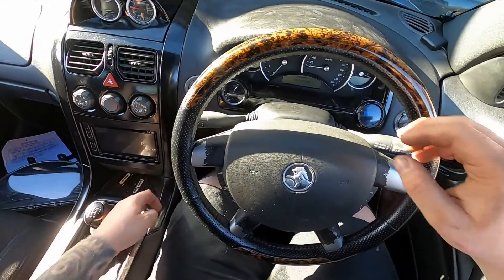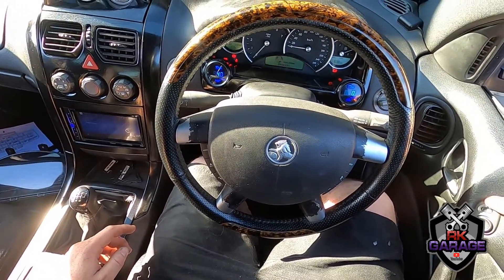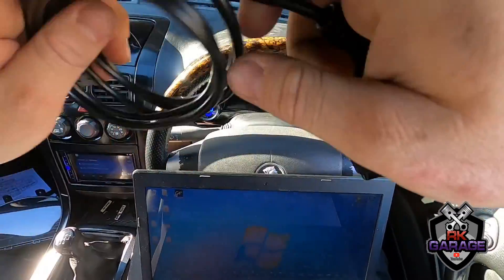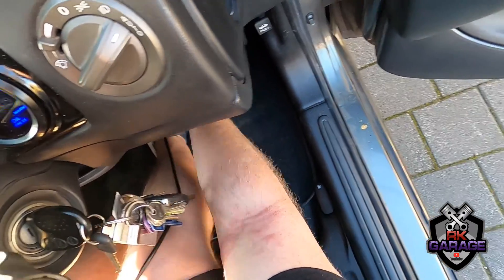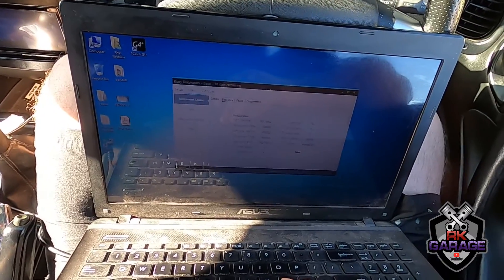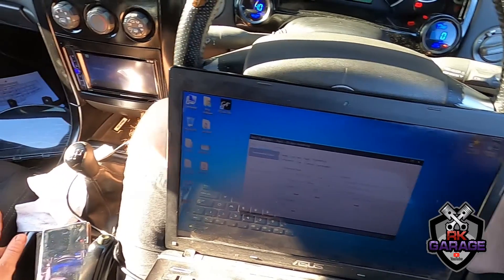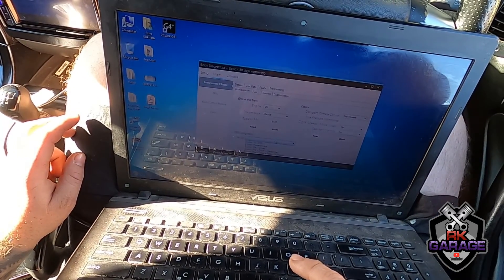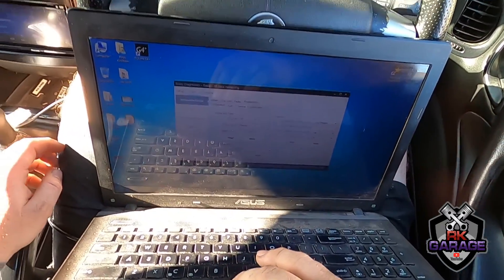Calais Cluster & Envyous Customs Software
Install my new calais cluster and use envyous customs software to program the cluster to suit my car!